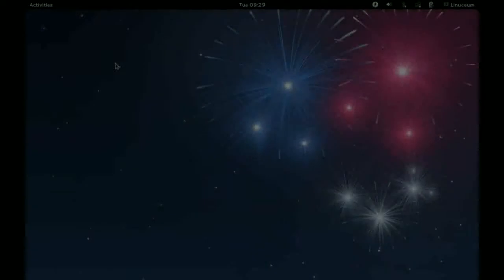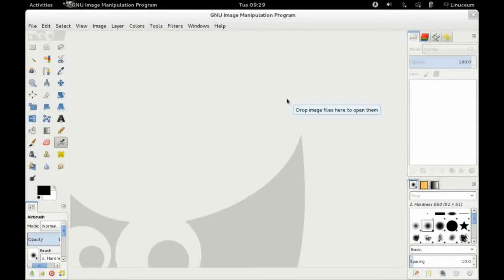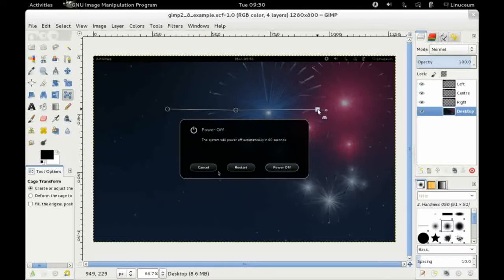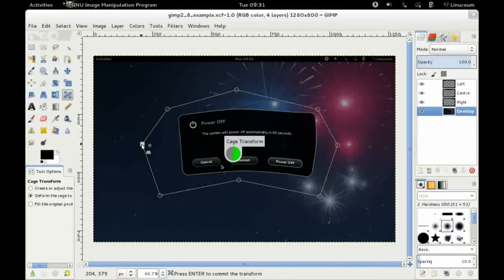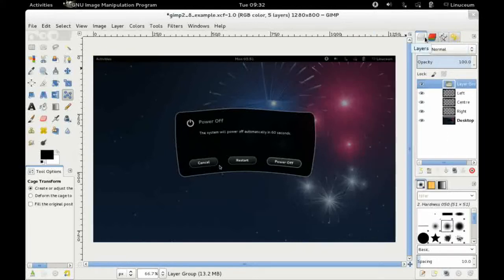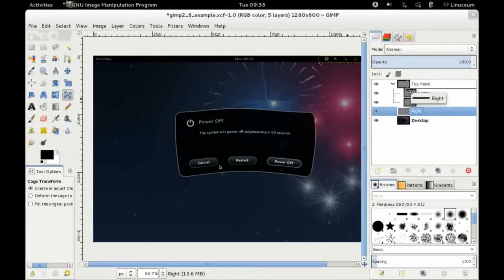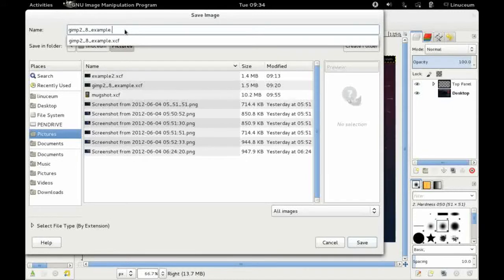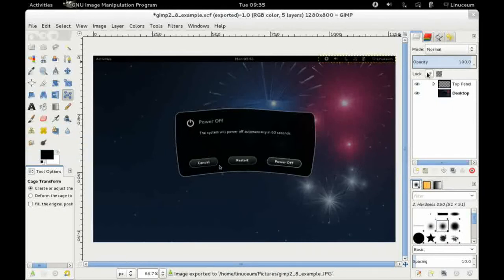New Features in GIMP 2.8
A quick demonstaration of some of the new features in GIMP 2.8, covering:

- single window mode
- cage transform
- layer groups
- save and export facilites